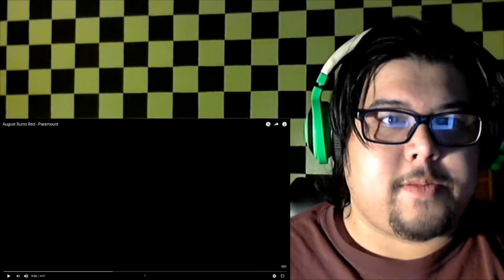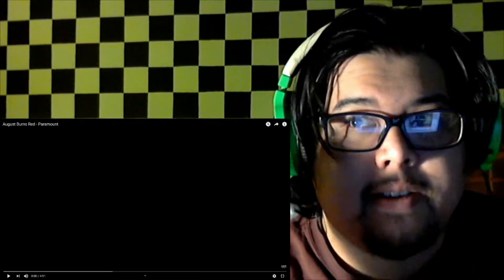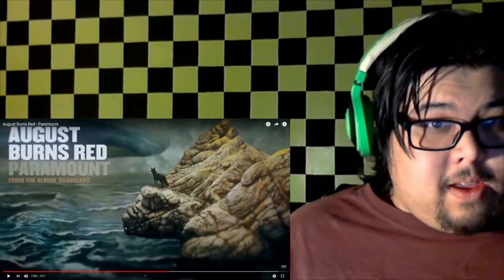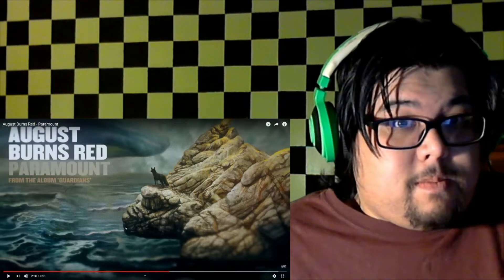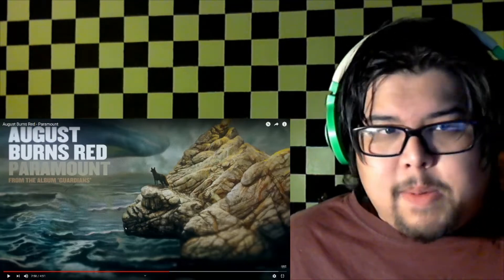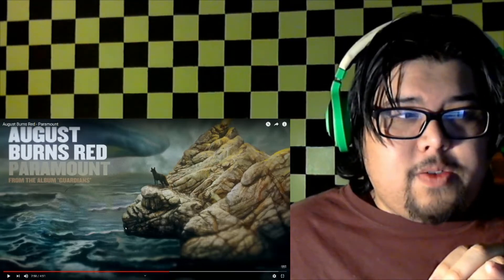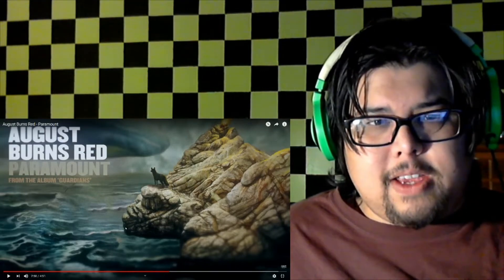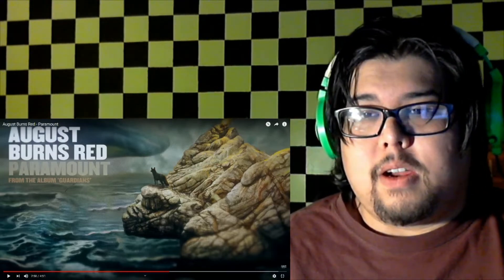August Burns Red - Paramount (Joypad Reaction!)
August Burns Red is an American Metalcore band from Lancaster Pennsylvania. Coincidentally, that's near where I went to college! I generallyt like their music, so today I'm checking out their song Paramount from their upcoming album Guardians